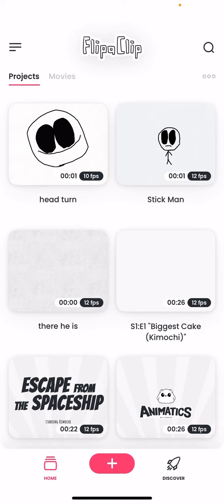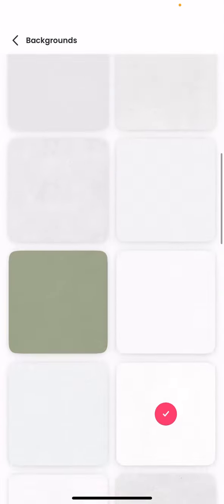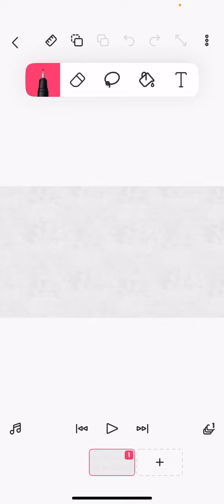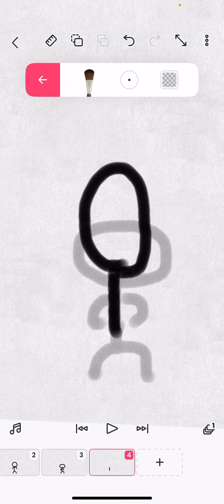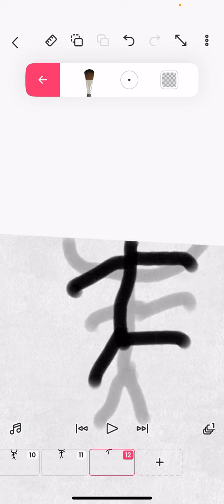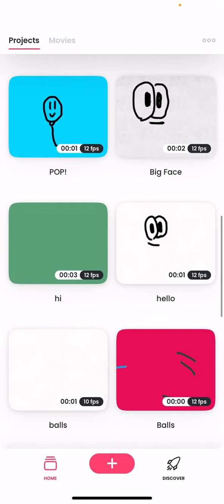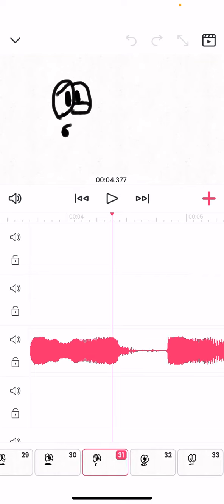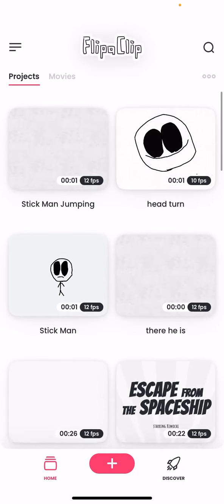How To Animate On Your Phone!📱